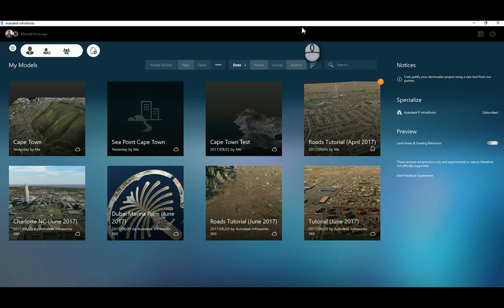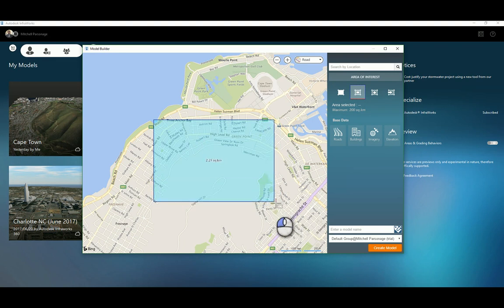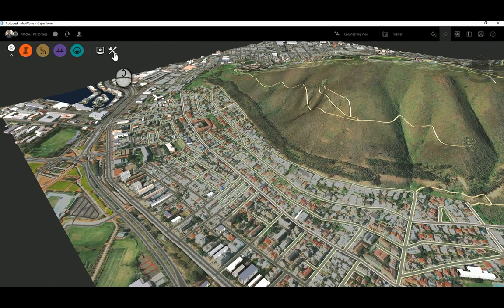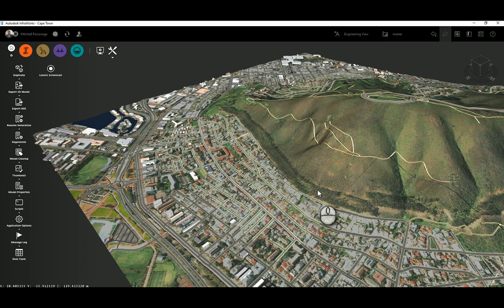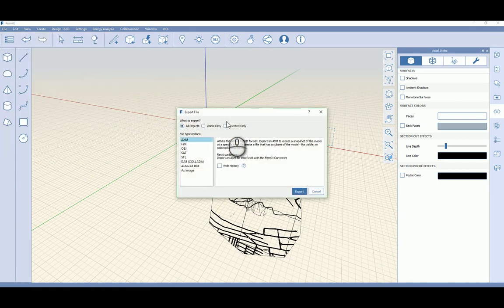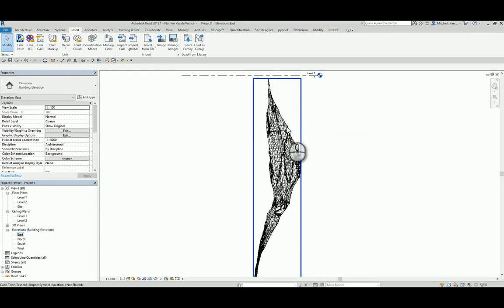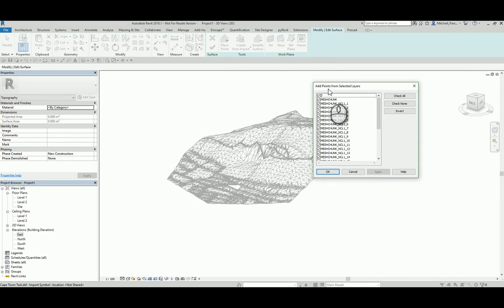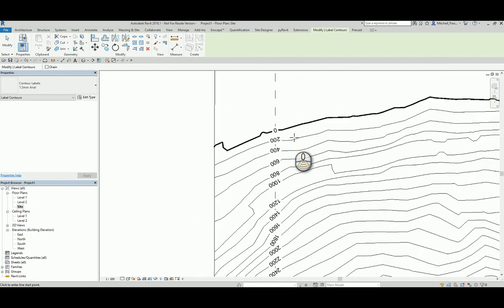Creating topography in Autodesk Revit from Infraworks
Join us for a quick demonstration on bringing a site from Infraworks through to Revit!

Modena is Africa's largest Autodesk Partner with offices throughout Southern Africa, providing consulting, sales, support and training in a range of Autodesk and related design products.